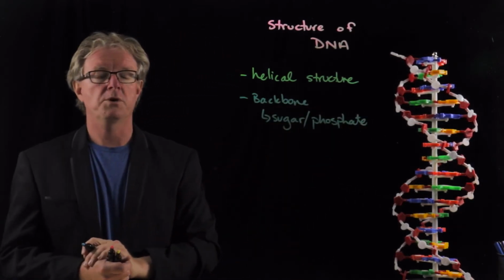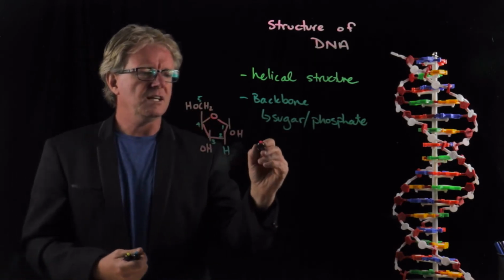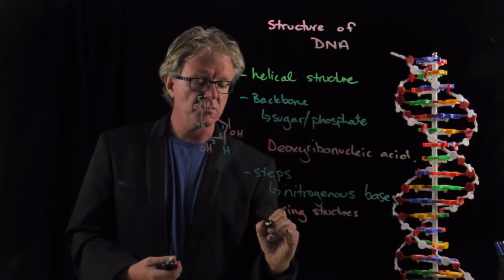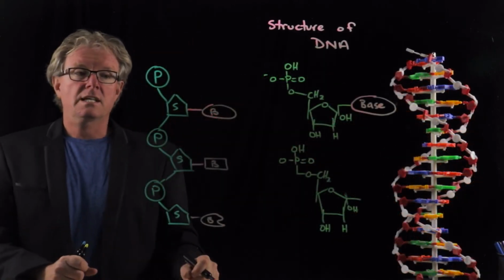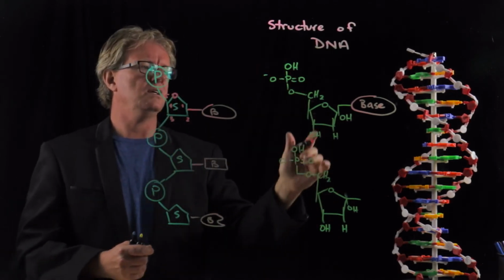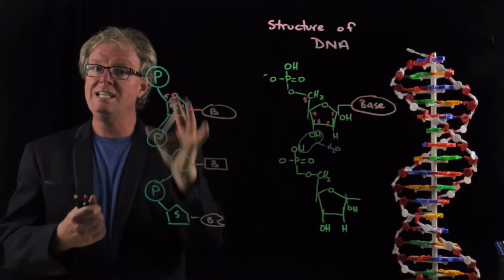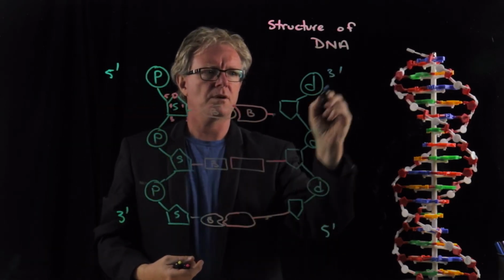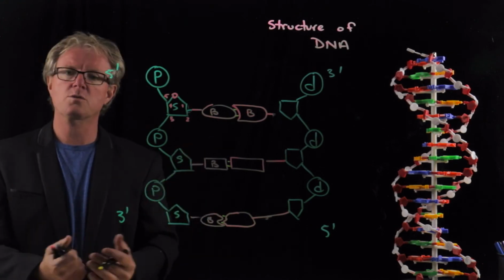Genetics DNA Structure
Examining the structure of DNA,  components, base pairing